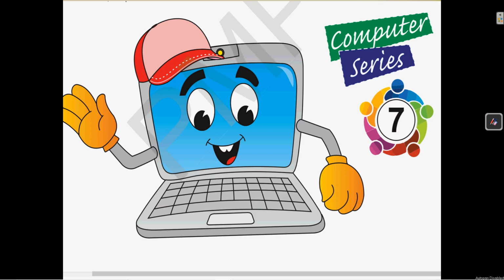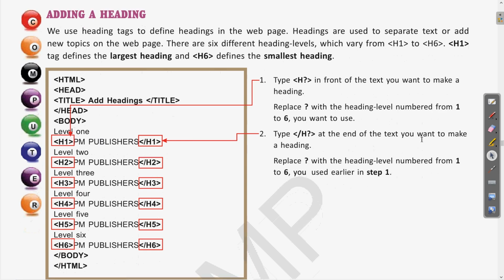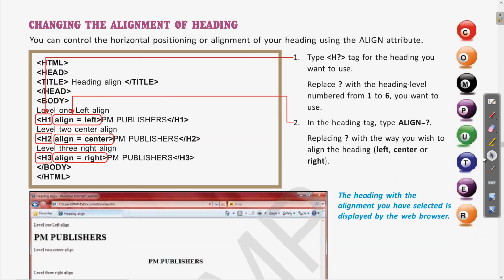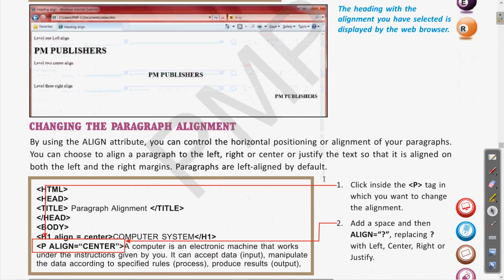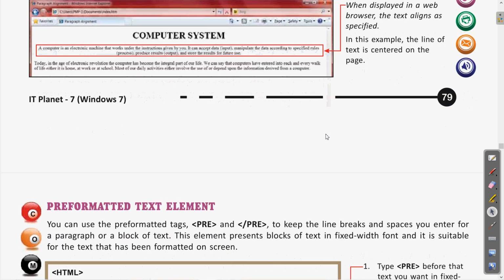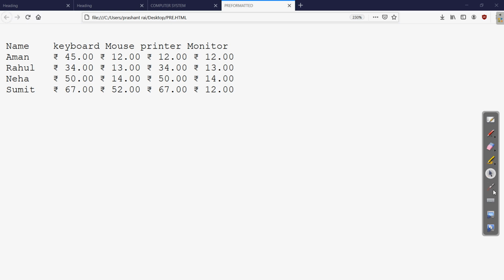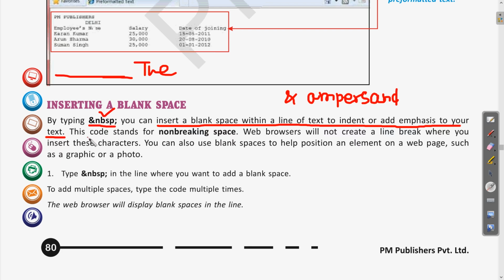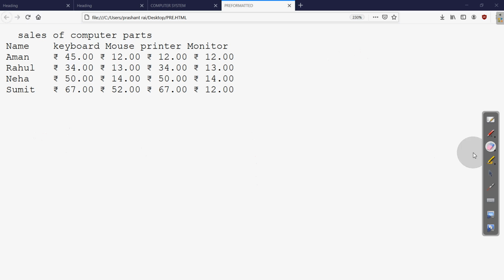Class VII Computer 14-10-2020 By Mr Akash Rai | Heading & Paragraph Alignment in HTML